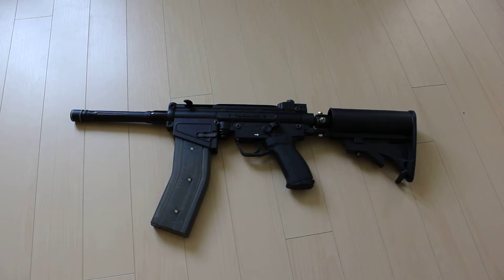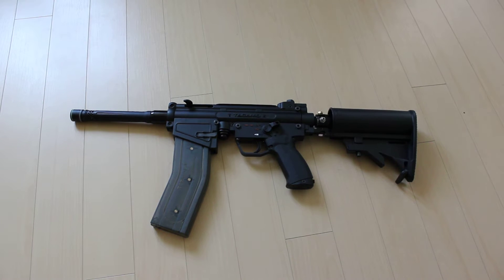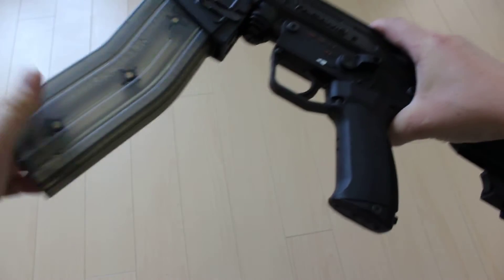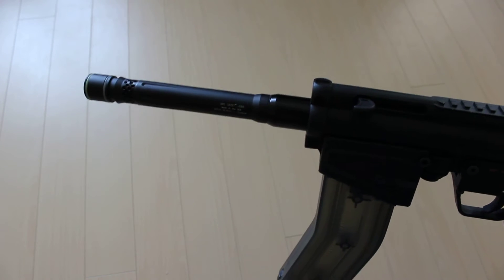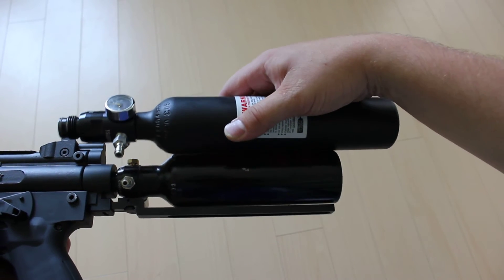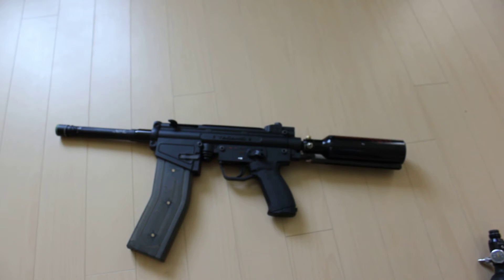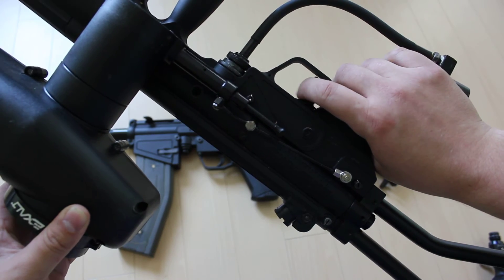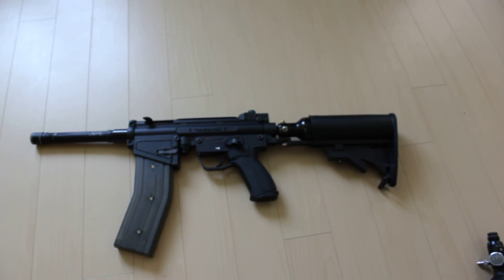DRC Paintball: converting Tippmann A5 to mag fed marker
My modded magfed tippman A5